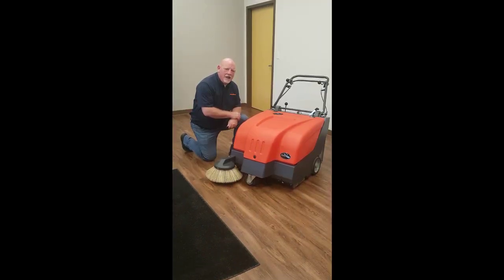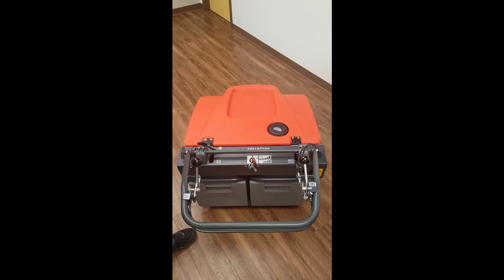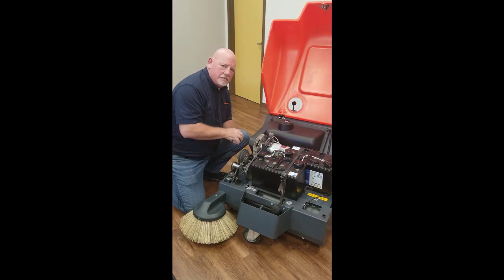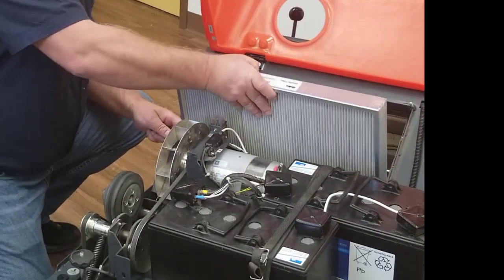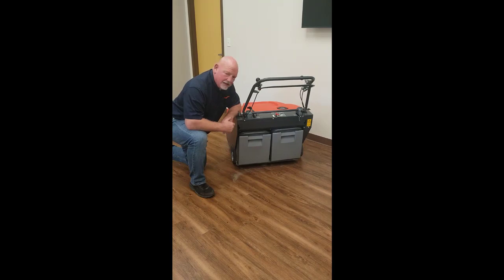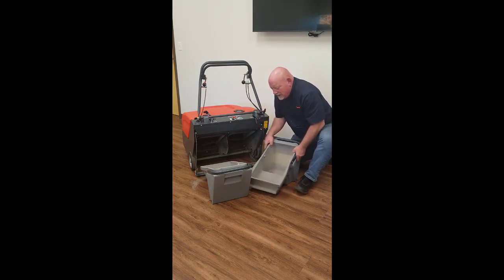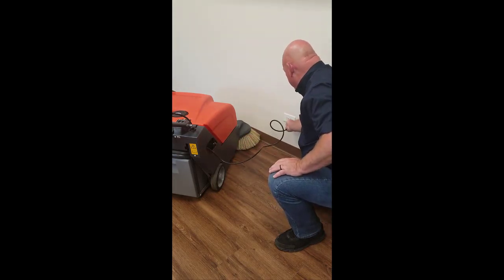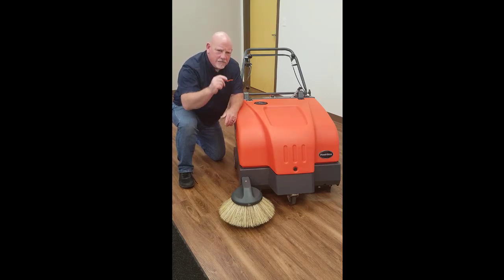PowerBoss Collector 34 Sweeper Overview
PowerBoss Sweeper. Walk behind sweeper, floor sweeper, power floor sweeper, battery powered sweeper, powerBoss Collector 34 Sweeper, PowerBoss walk behind sweeper